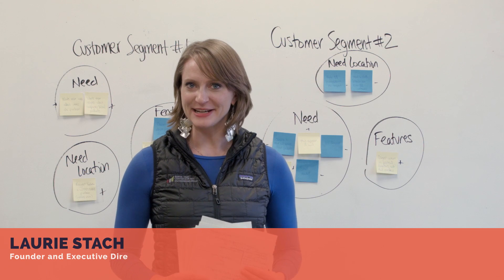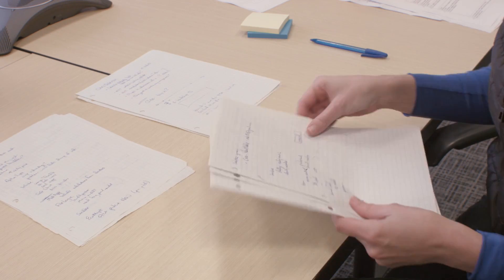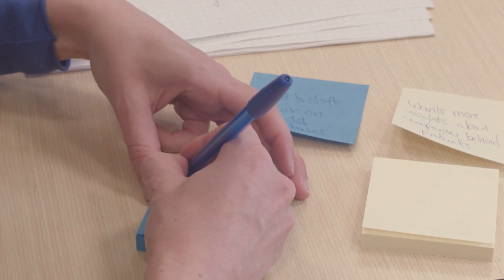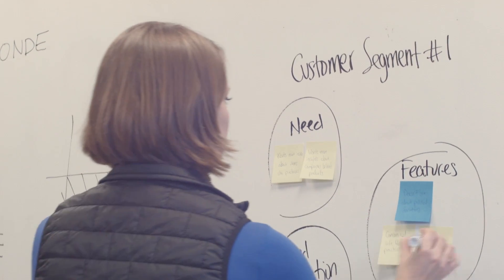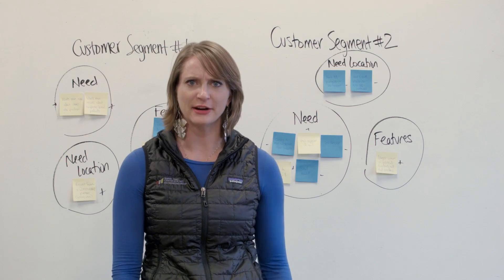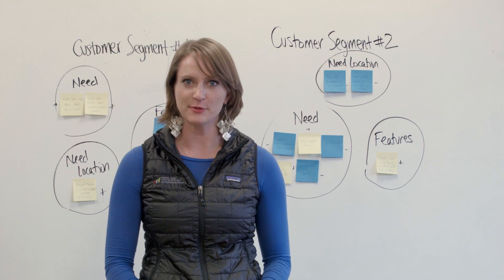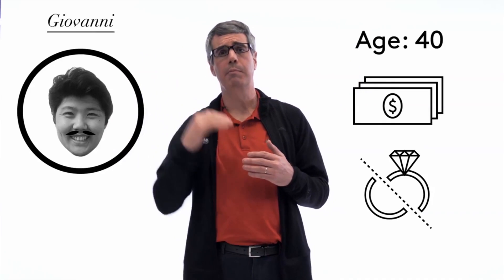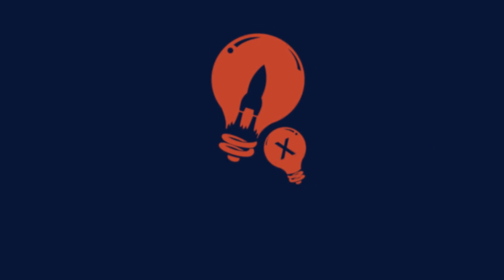Becoming an Entrepreneur: Choosing a Customer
MIT Launch X edX course "Becoming an Entrepreneur"
Week 4: Choosing a Customer
First part of week 4 to gather and distill customer insights, to then develop a customer persona and a value proposition